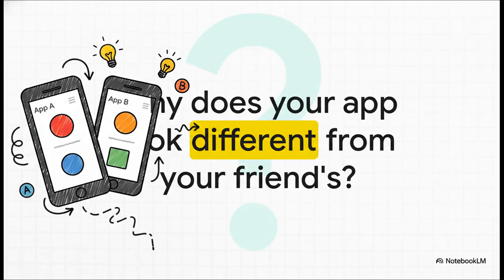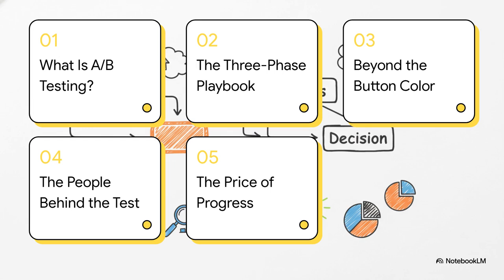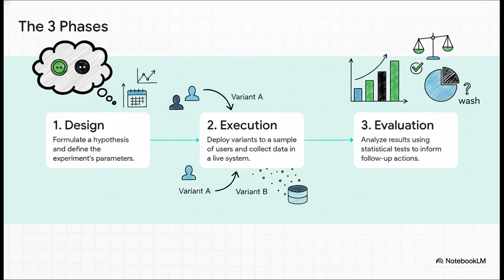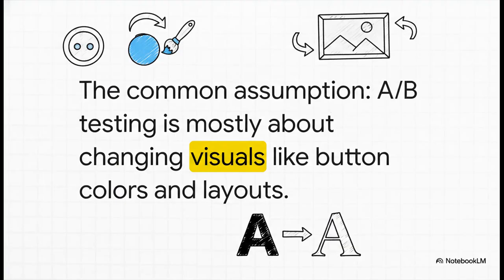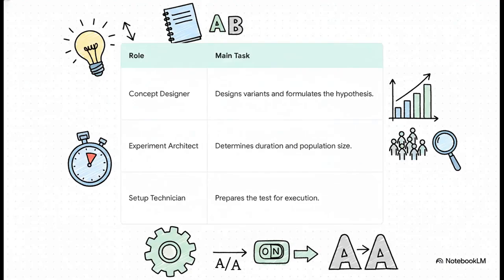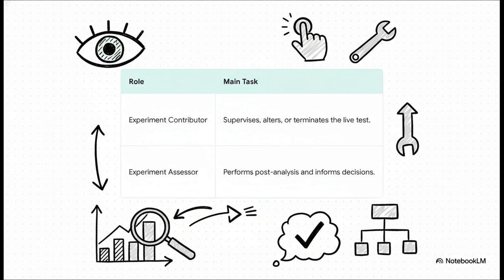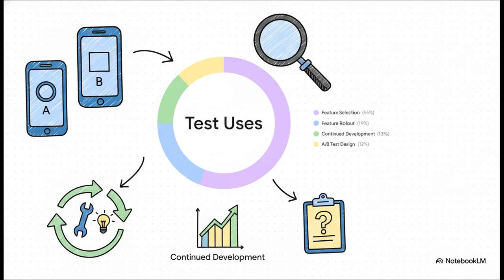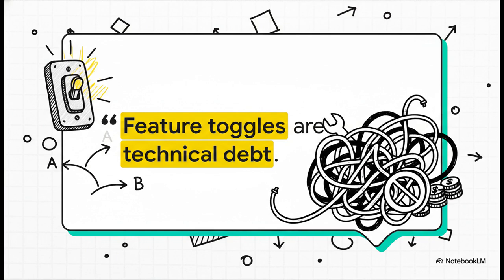Modern Software Delivery: Testing, Deployment, and Feature Management Guide | Uplatz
Modern software delivery is no longer just about writing code—it is about safely, repeatedly, and quickly delivering value to users. As systems grow in complexity and scale, teams must rethink how they test, deploy, and manage features in production. In this video, we explore how modern software delivery practices enable speed without sacrificing reliability.

This Uplatz Explainer video provides a practical guide to modern testing strategies, deployment models, and feature management techniques used by high-performing engineering teams. You’ll learn how testing has evolved from isolated unit tests to layered testing strategies that include integration, contract, end-to-end, and production testing. We explain how automation and feedback loops reduce risk while accelerating delivery.

The video also breaks down modern deployment approaches such as CI/CD pipelines, blue-green deployments, canary releases, rolling updates, and progressive delivery. You’ll see how these techniques minimize downtime, limit blast radius, and allow teams to validate changes in real-world conditions.

In addition, we cover feature management concepts including feature flags, environment-based configuration, experimentation, and controlled rollouts. The video explains how teams decouple deployment from release, enabling safer experimentation, faster rollback, and better collaboration between engineering, product, and business stakeholders.

This video is ideal for software engineers, DevOps practitioners, platform teams, tech leads, and engineering managers who want to build resilient delivery pipelines that support rapid iteration, continuous improvement, and reliable production systems.